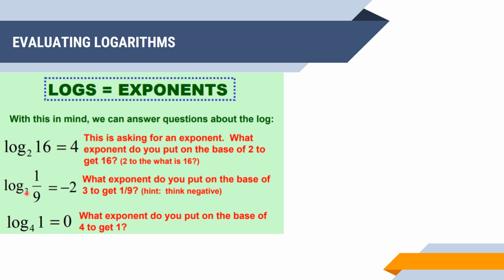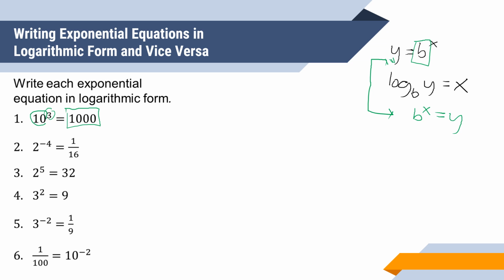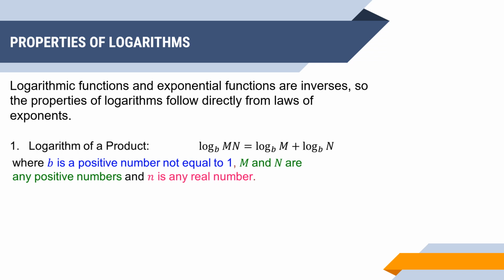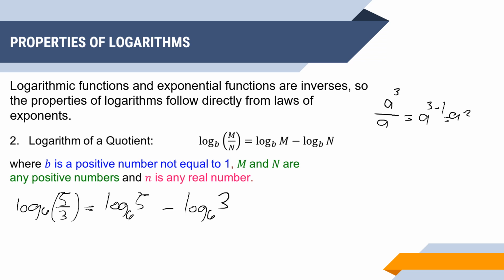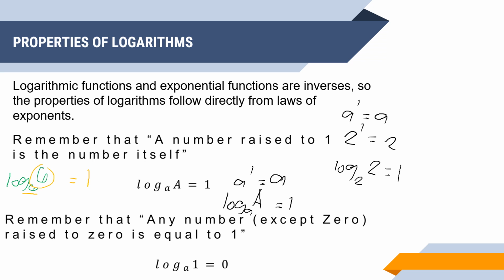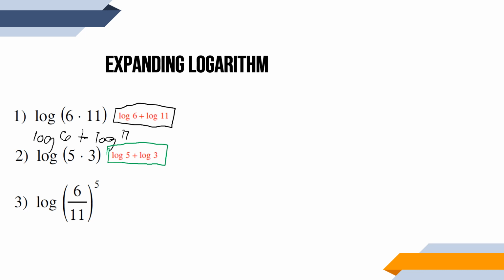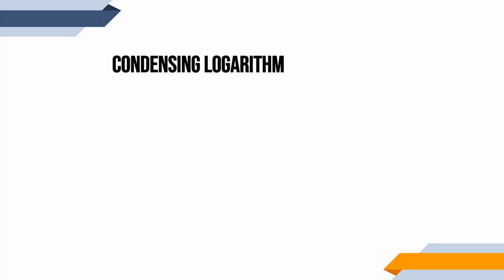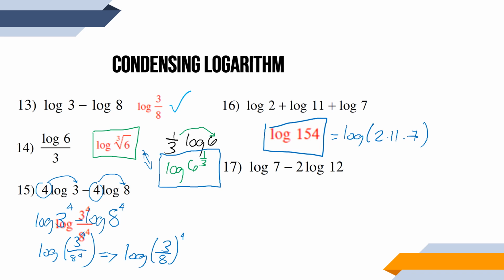What are Logarithms?